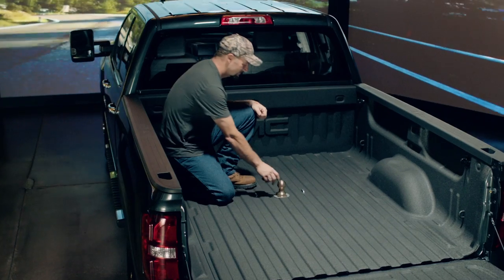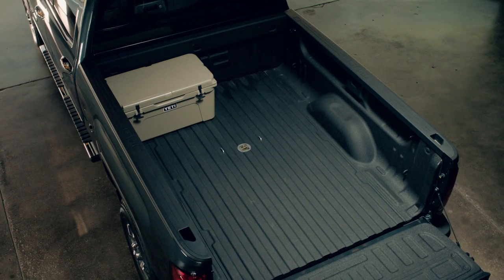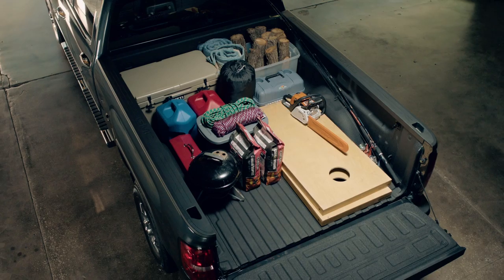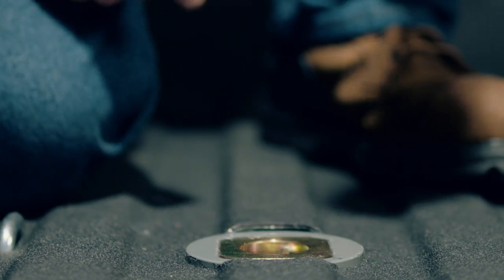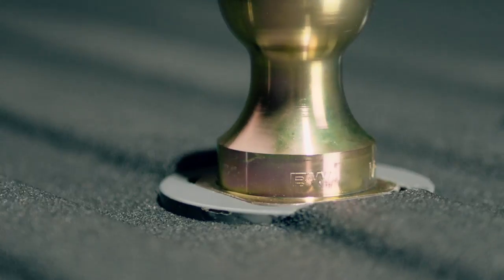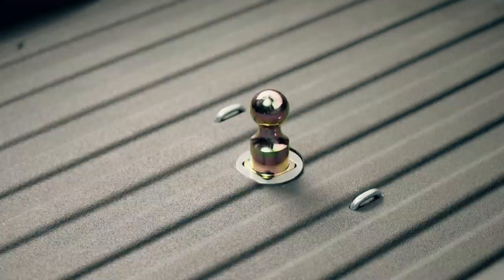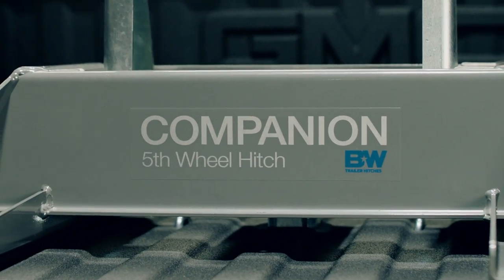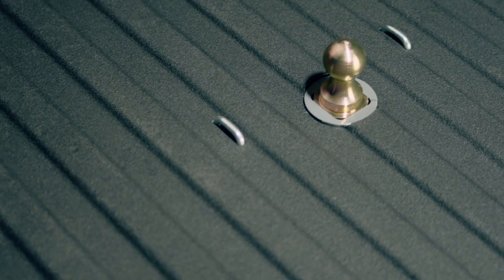BW TURNOVER BALL | Trailer Hitches | Advanced Automotive Inc Cape Girardeau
A hitch when you need it, a level bed when you don't. It's the hitch that started it all.

A HITCH WHEN YOU NEED IT, A LEVEL BED WHEN YOU DON’T.
It's the Turnoverball's claim to fame.   It just makes sense to store the ball where you use it.

• Solid, machined 2 5/16" ball
• Durable powder-coat finish
• Only a 4" hole in the bed
• Bolts to existing holes in the frame with no drilling or welding
• Solid, one-piece machined receiver socket
• Flexible latch pin handle attached to a spring loaded, 5/8" steel locking pin that goes completely through the ball

Advanced Automotive Inc
121 Lasalle St.

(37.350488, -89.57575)